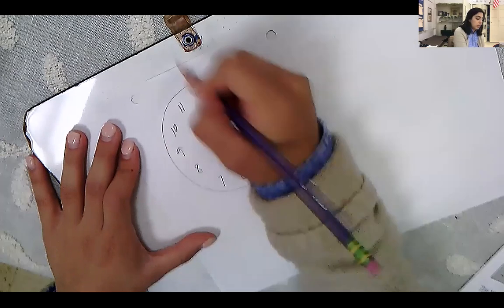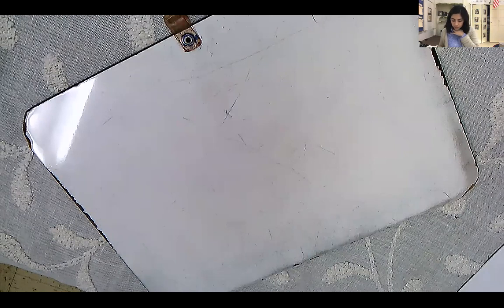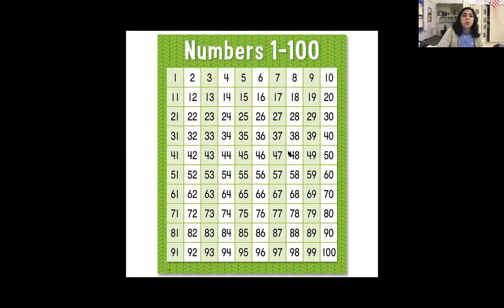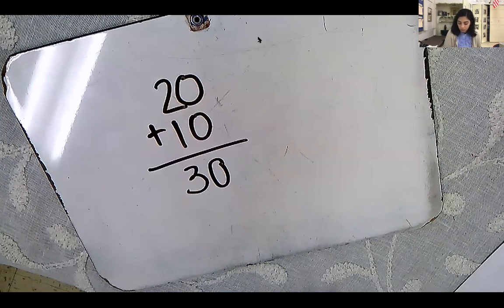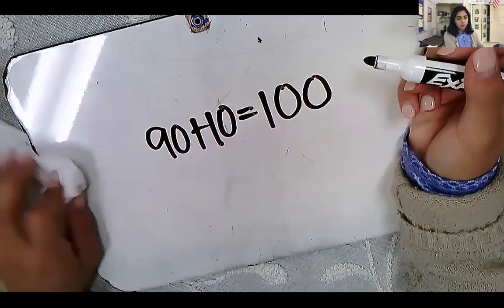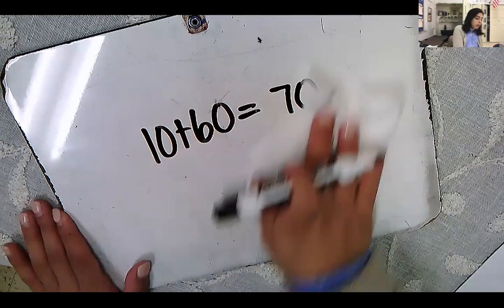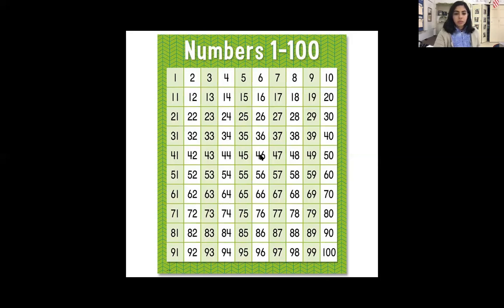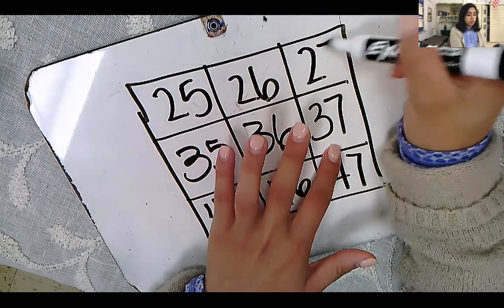Math Video- Wednesday October 28th, 2020